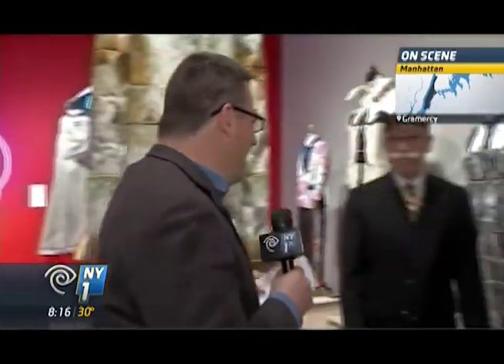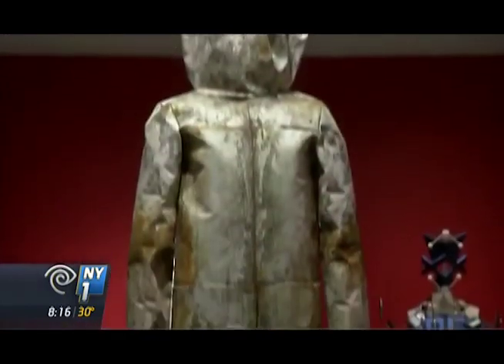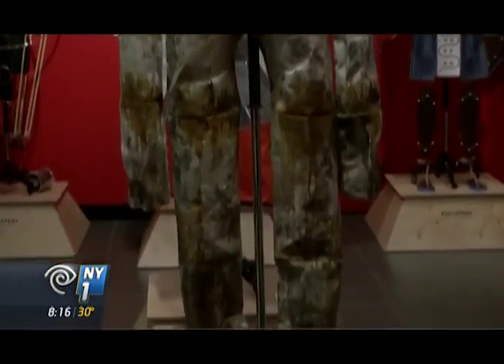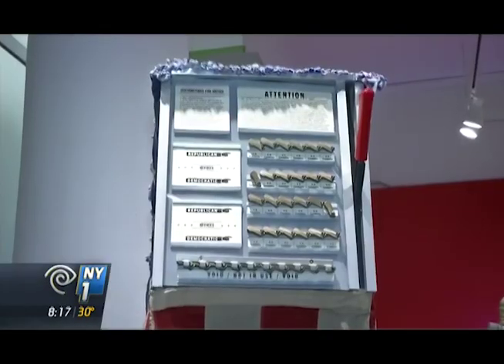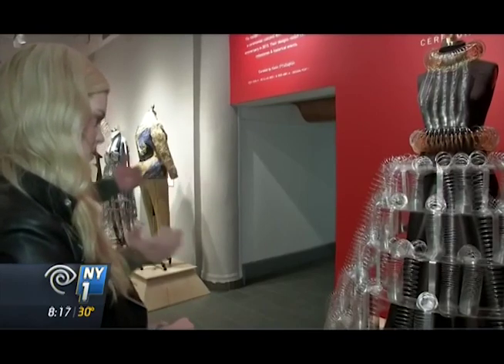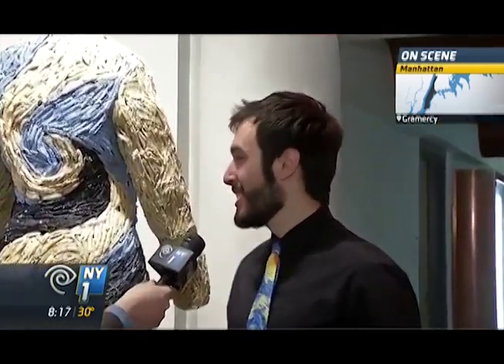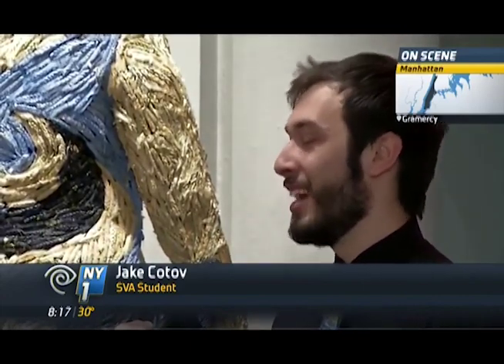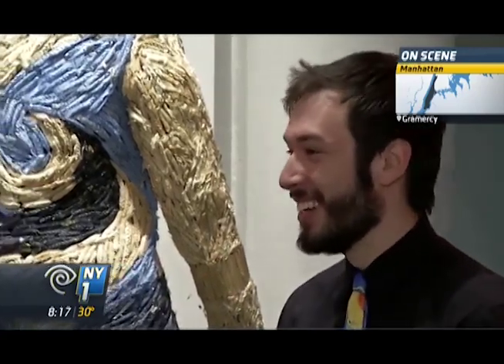“Dressed for the Occasion” with Roger Clark on NY1 - Clip 2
School of Visual Arts presents “Dressed for the Occasion: Ceremonial Costumes,” an exhibition of work by BFA Advertising and BFA Design students curated by Kevin O’Callaghan, chair of 3D Design.

For this exhibition, students were asked to design a ceremonial costume observing a significant anniversary in 2015. Their designs revisit cultural milestones, from the death of van Gogh (1890) and bombings of Hiroshima and Nagasaki (1945) to the releases of the Slinky (1945) and Photoshop (1990).